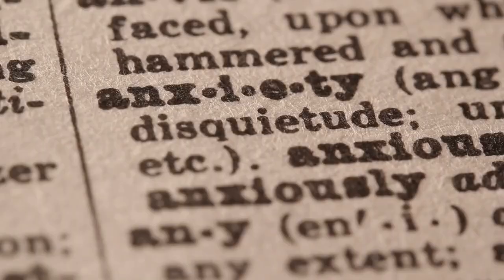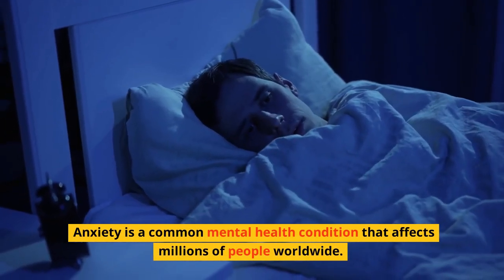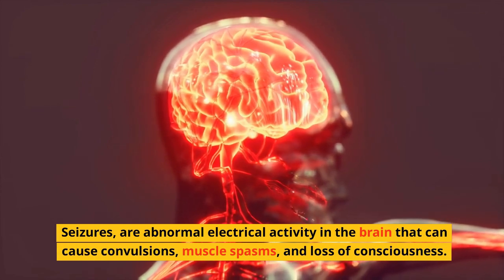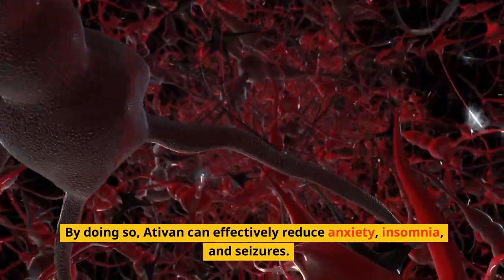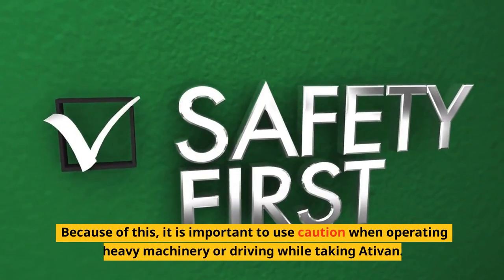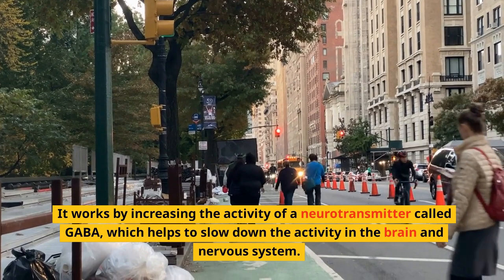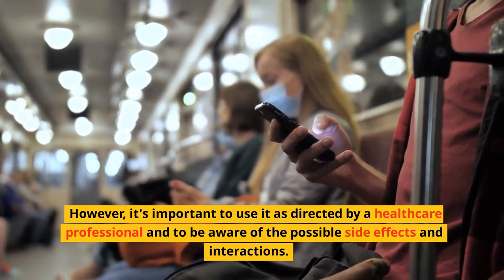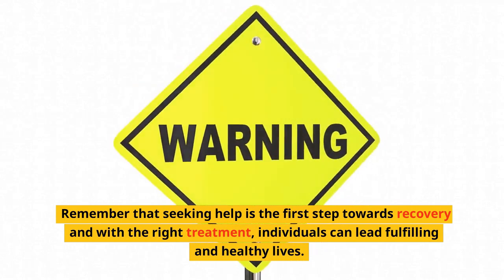What is ativan used for?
Ativan, also known by its generic name lorazepam, is a medication used to treat anxiety, insomnia, and seizures. It is a type of benzodiazepine, a class of medications that work by slowing down the activity in the brain and nervous system.
Anxiety is a common mental health condition that affects millions of people worldwide. It is characterized by persistent feelings of worry and fear that can make it difficult to perform daily tasks. Insomnia, on the other hand, is a sleep disorder characterized by difficulty falling or staying asleep. It can cause daytime fatigue, irritability, and poor concentration. Seizures, are abnormal electrical activity in the brain that can cause convulsions, muscle spasms, and loss of consciousness.
Ativan works by increasing the activity of a neurotransmitter called GABA, which helps to slow down the activity in the brain and nervous system. By doing so, Ativan can effectively reduce anxiety, insomnia, and seizures.
Ativan is available in oral form and typically taken as needed, usually 1-2 times a day. The dosage can vary depending on the individual and the condition being treated. It's important to note that Ativan can cause side effects such as drowsiness, dizziness, and confusion. Because of this, it is important to use caution when operating heavy machinery or driving while taking Ativan. Additionally, Ativan can be habit-forming and can have withdrawal symptoms if discontinued abruptly.
In conclusion, Ativan is a medication used to treat anxiety, insomnia, and seizures. It works by increasing the activity of a neurotransmitter called GABA, which helps to slow down the activity in the brain and nervous system. By reducing the symptoms of anxiety, insomnia, and seizures, it can greatly improve the quality of life for individuals suffering from these conditions. However, it's important to use it as directed by a healthcare professional and to be aware of the possible side effects and interactions. If you are experiencing symptoms of anxiety, insomnia, or seizures, it's important to speak with your healthcare provider to determine the best course of treatment, including the use of Ativan. Remember that seeking help is the first step towards recovery and with the right treatment, individuals can lead fulfilling and healthy lives.